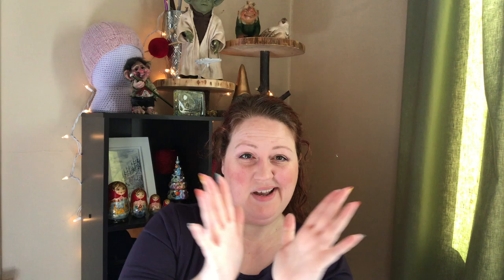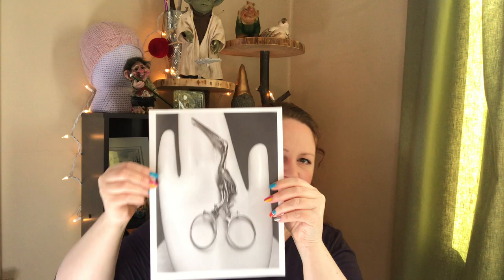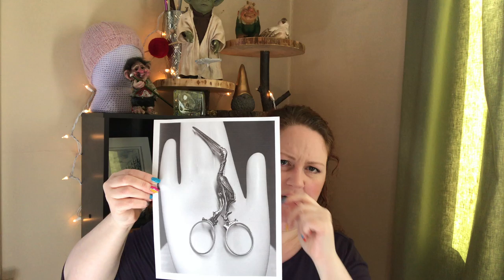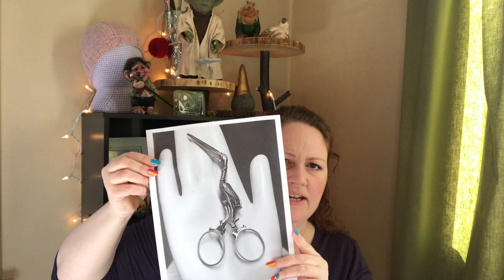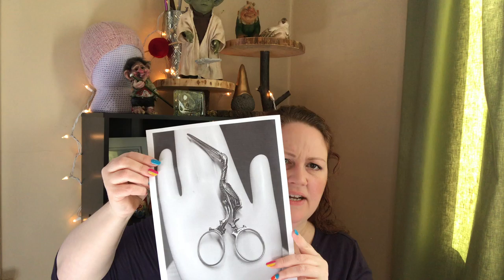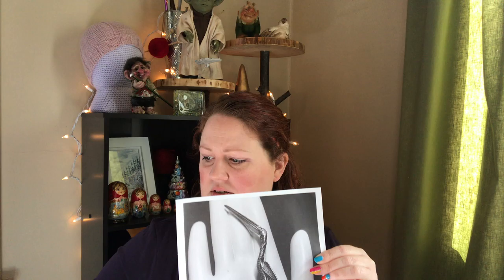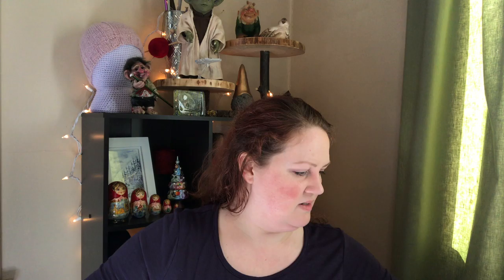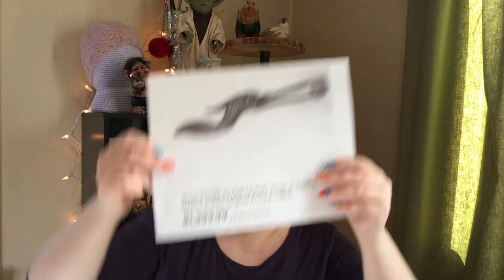Fiber Arts * A History * Episode 2: A common fiber arts tool with a surprising history